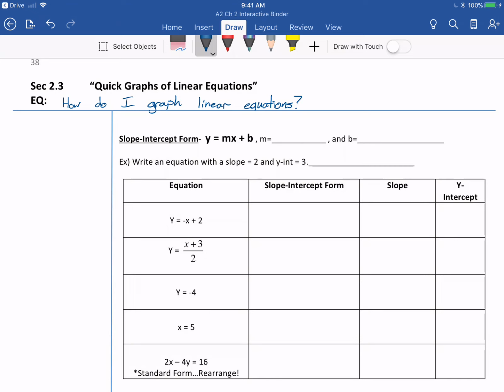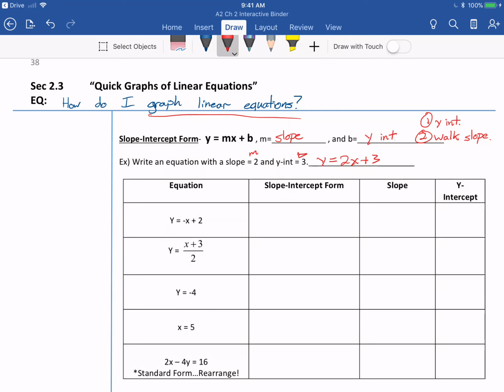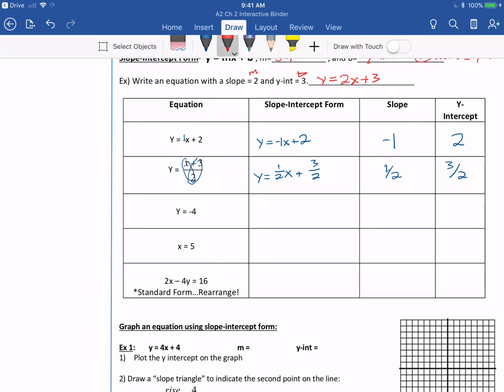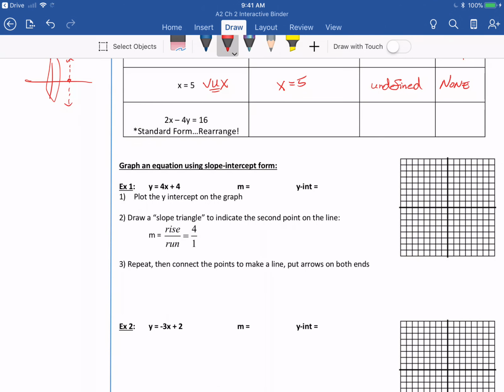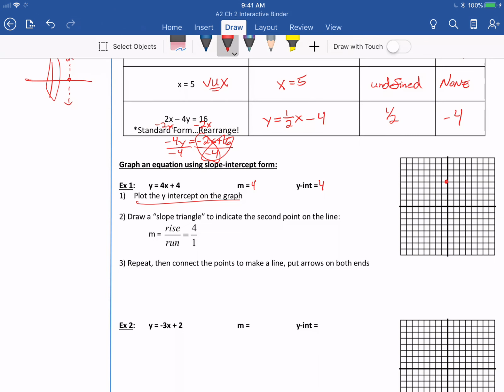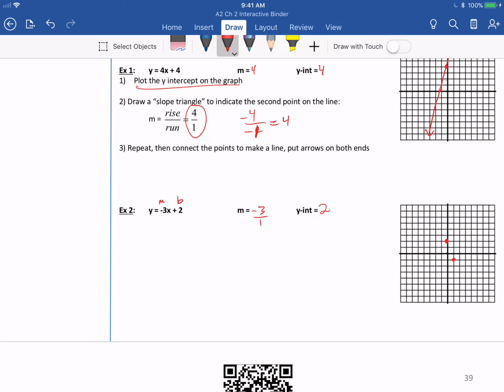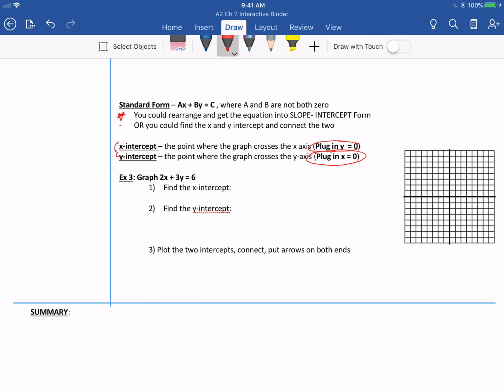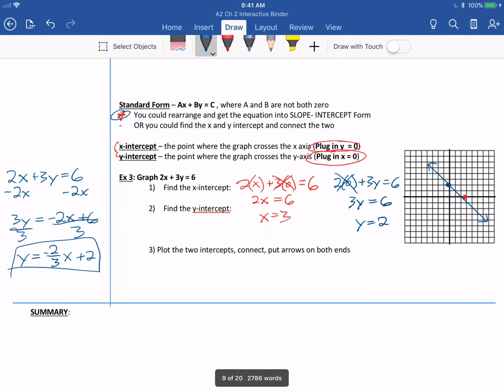A2 2.3 Video